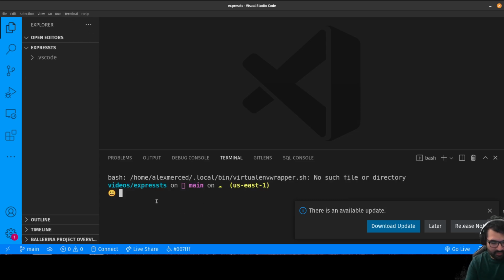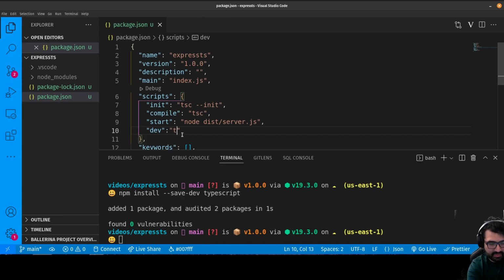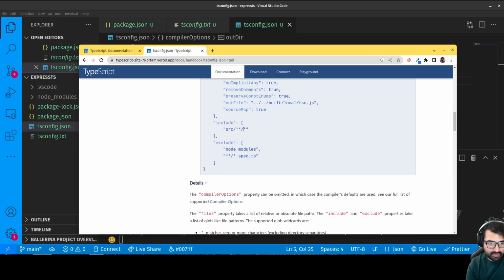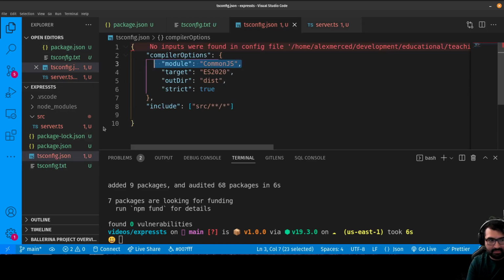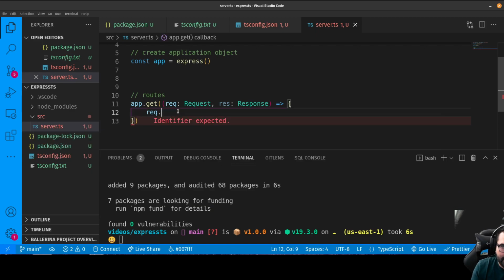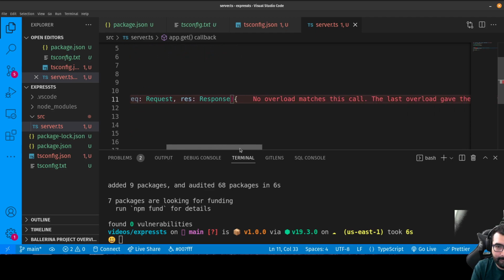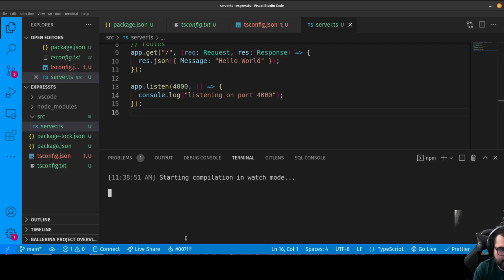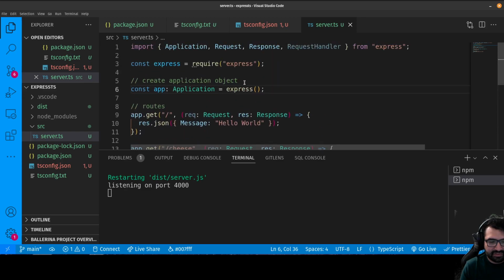AM Coder - Setting up an ExpressJS Project with Typescript from Scratch